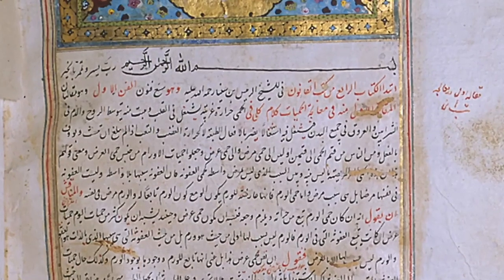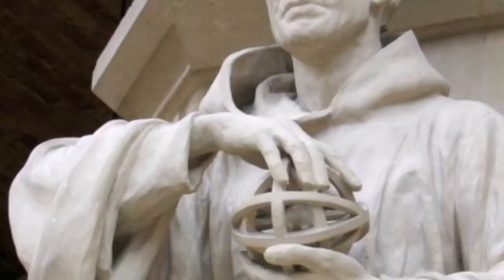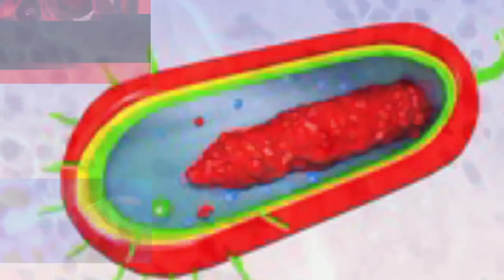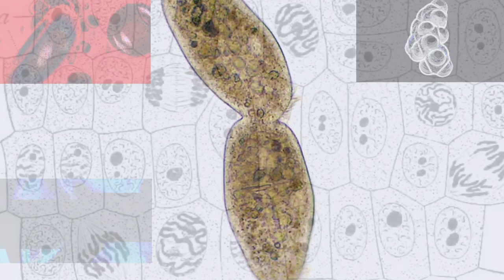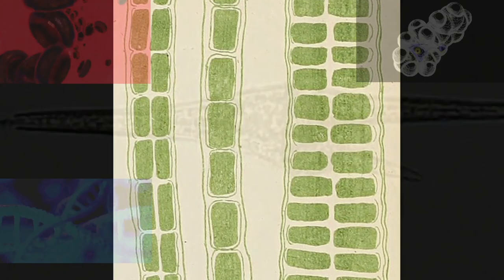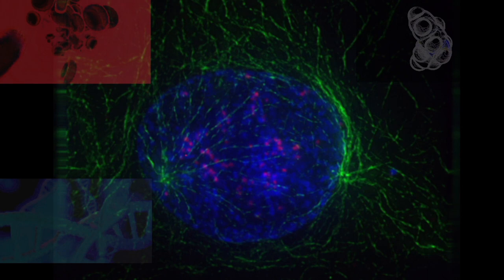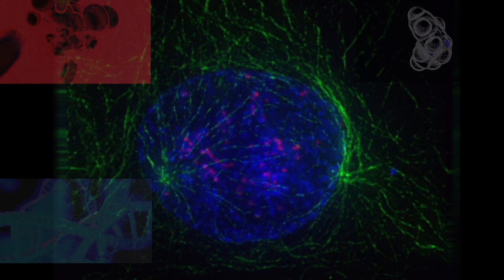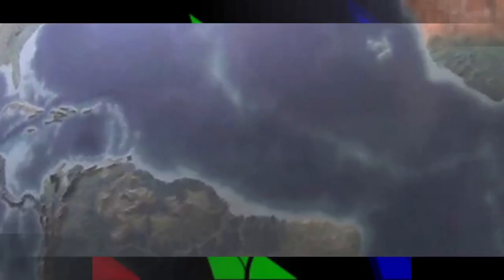History of Science (Part One)